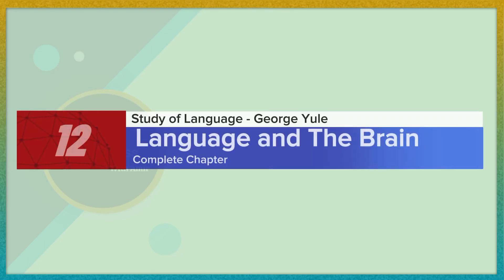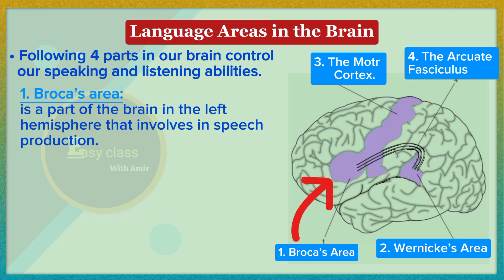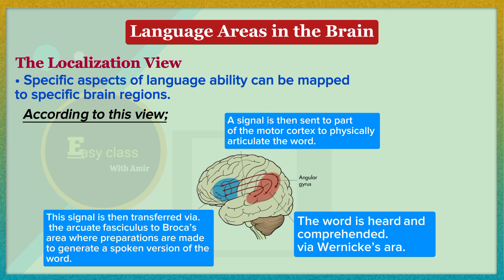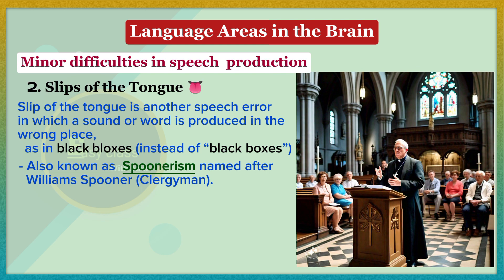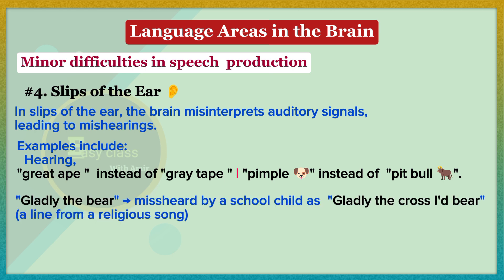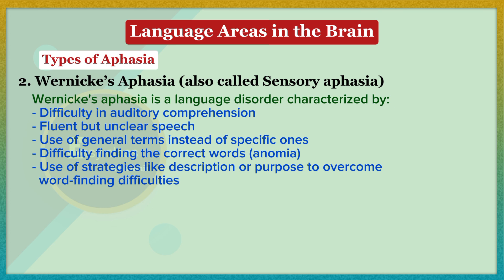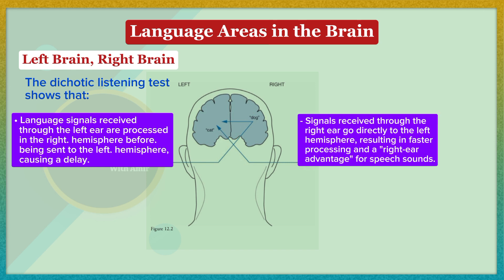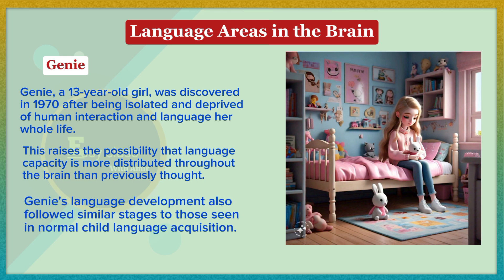Language and The brain | Linguistics Chapter 12 | Aphasia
Study Question | Language and The brain